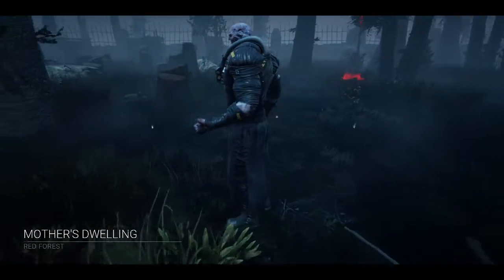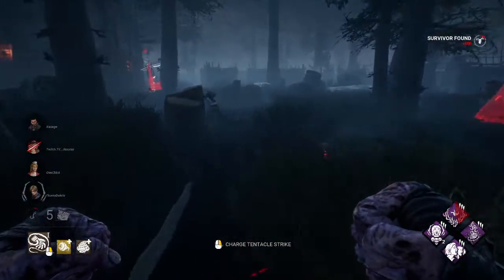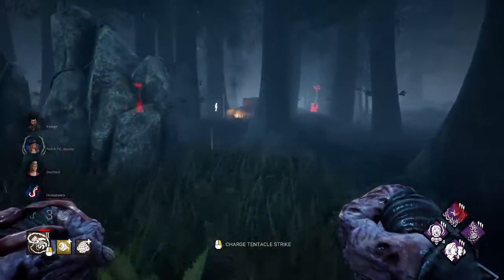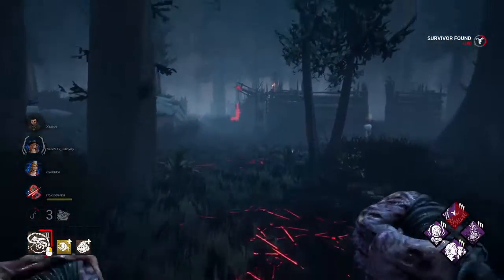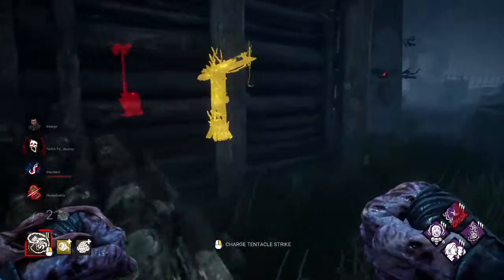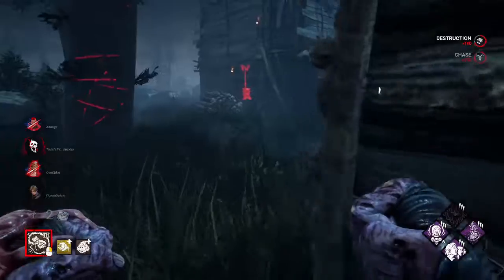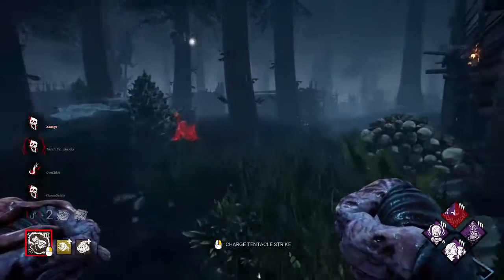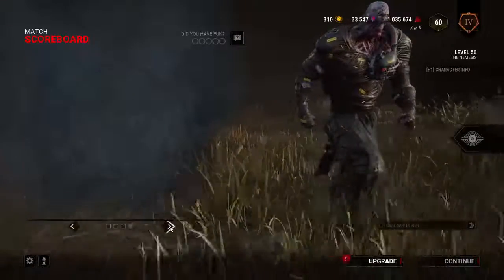Dead By Daylght My Nemesis vs a streamer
Hello everyone

S.T.A.R.S!

Tips and suggestions are welcome